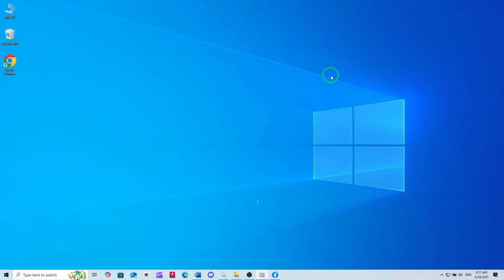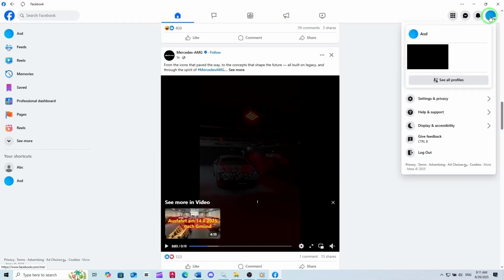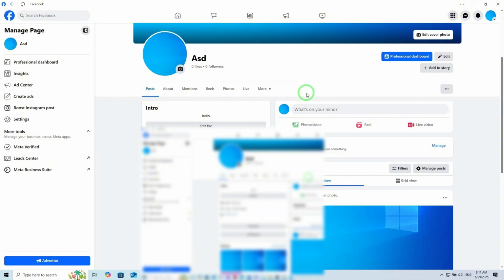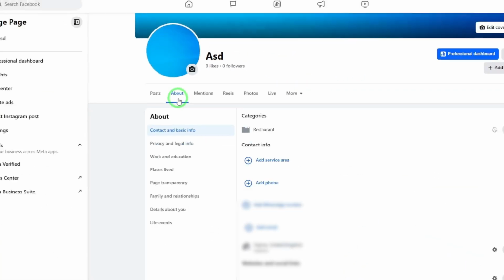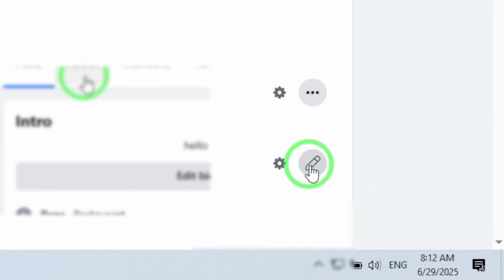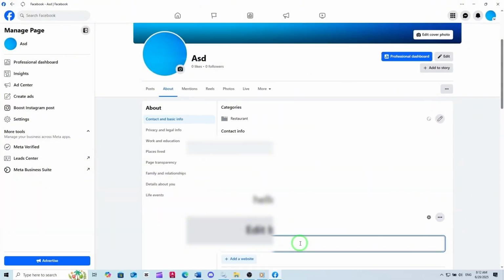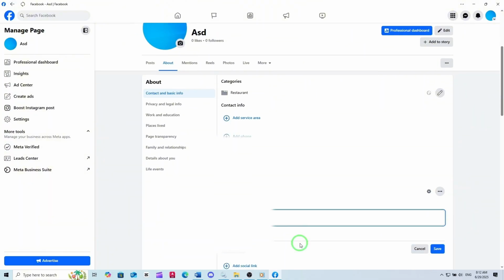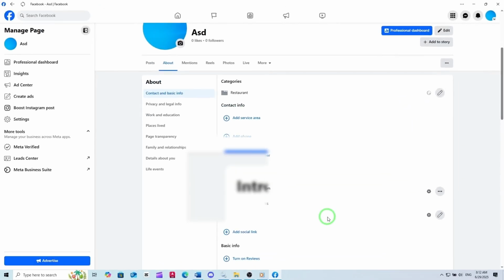How To Change Website On Your Page On Facebook App On PC (New Update)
Learn how to change the website link on your Facebook Page using the Facebook app on your PC with the latest update. This step-by-step guide will help you quickly update your page’s website information so your followers always see the correct link.

Follow these steps:

1. Open the Facebook app on your PC.

2. Click on your profile photo at the top right corner.

3. Enter your page and click on About.

4. In the Contact and basic info section, find Website.

5. Next to Website, click on the edit icon.

6. Make your changes and click Save.

This video is perfect for anyone managing a Facebook Page who needs to update their website link after a recent update to the Facebook app. Stay current and ensure your audience always finds the right information about your business or project.-

Chapters:
00:00 Intro
00:12 Soultion
01:05 Outro